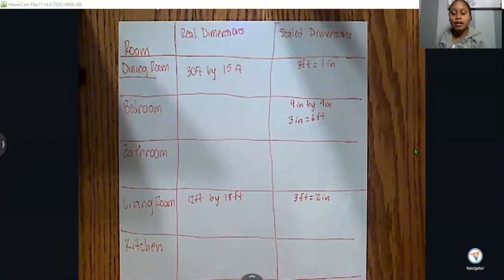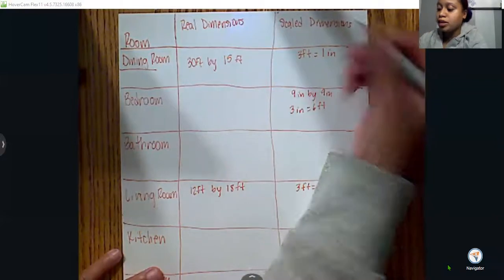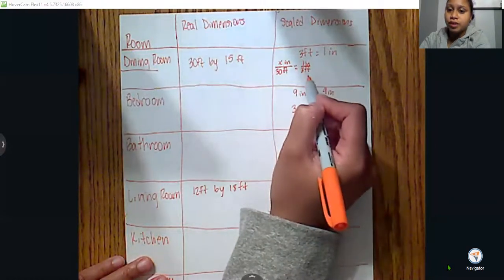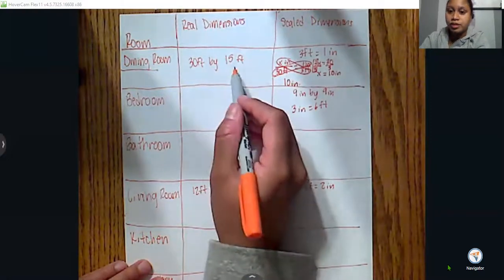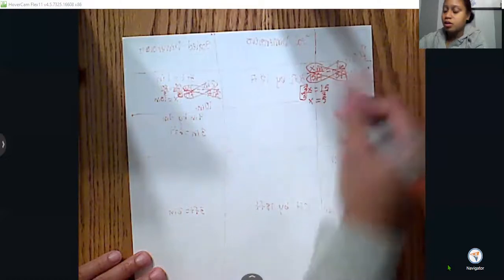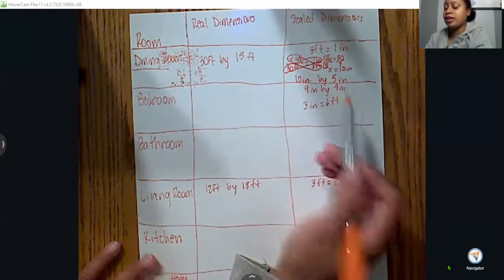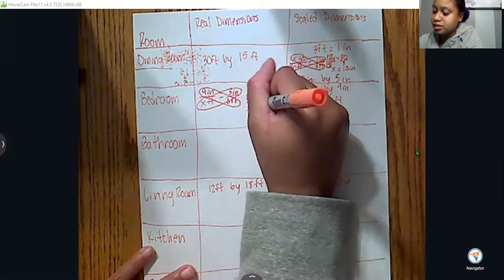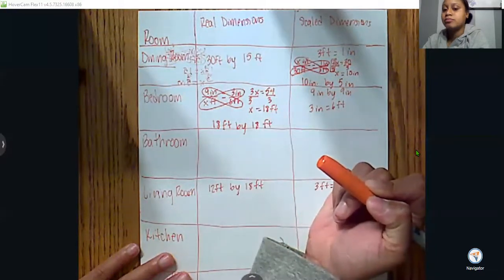How to Scale the Dimensions of a Room